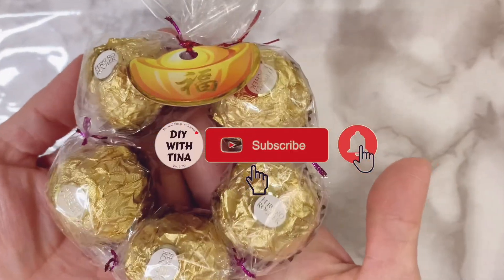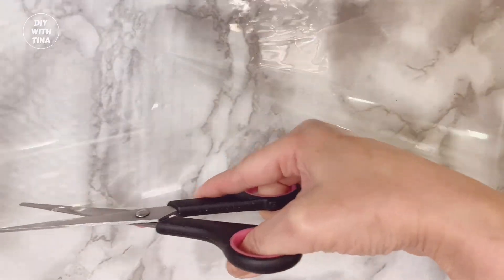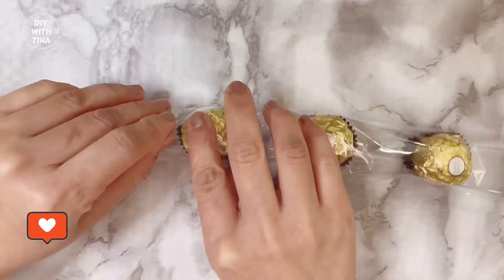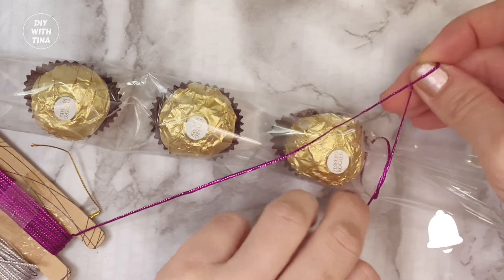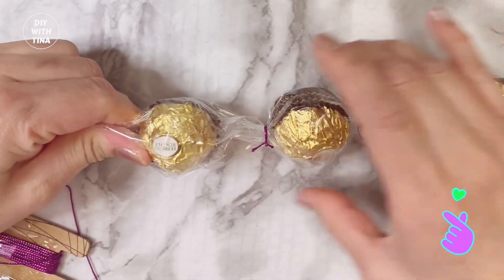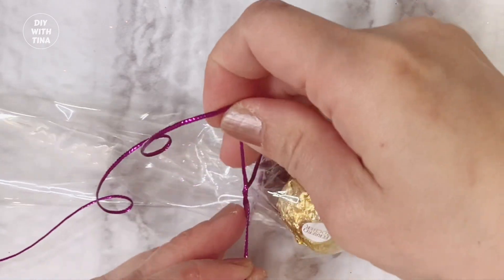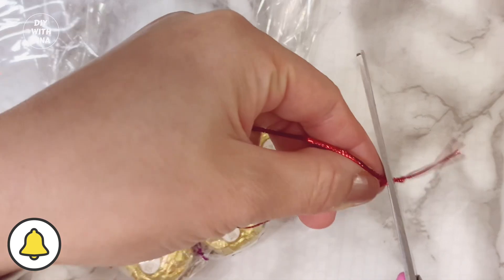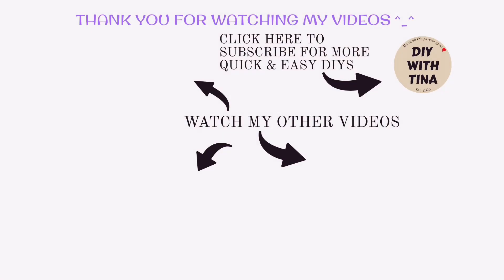💰 DIY CNY lucky and wealthy gift idea | Quick and easy CNY DIY gift idea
In today’s video, I show you how to make a DIY CNY lucky and wealthy gift idea. This is a quick and easy CNY DIY gift idea.

Gold is a color that symbolizes prosperity and fortune. This DIY CNY chocolate wreath resembles gold coin.

To make 1 CNY chocolate wreath, you’ll need:
5 Ferrero Rocher chocolates
Tape and scissor
Clear wrap
Metallic strings
Chinese New Year gift tag. I made this gift tag, see below video on how to do it after you are done watching this video.

Happy Chinese New Year! May this year of the rabbit be the best year ever. Stay healthy!

Must watch:
🧧 Quick and easy best Chinese New Year deco ideas on a budget | DIY hand fan, display frame, flower deco

🐲🎀🏮🥠 DIY CNY crafts on a budget | DIY CNY wreath, lantern, wall decoration & paper fortune cookies (2021)

💰 DIY 新年幸运和富有的礼物创意 |快速简单的人民币 DIY 礼物创意
💰 Idée cadeau chanceuse et riche DIY CNY | Idée cadeau rapide et facile à faire soi-même en CNY
💰 Idea de regalo rica y afortunada de DIY CNY | Idea de regalo rápida y fácil CNY DIY